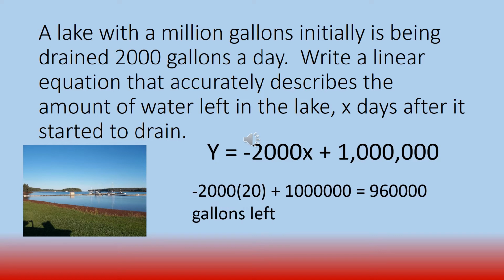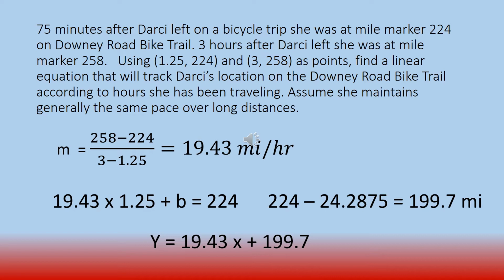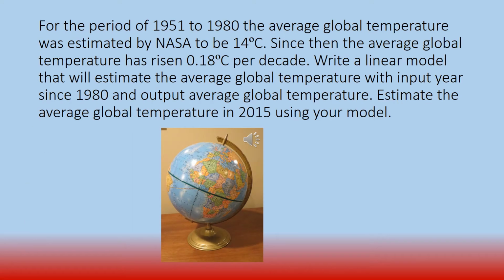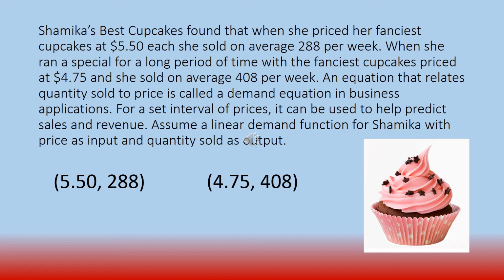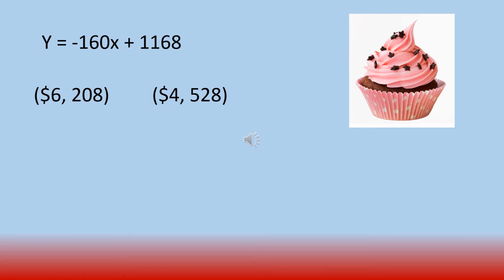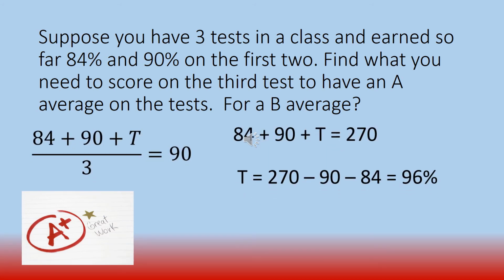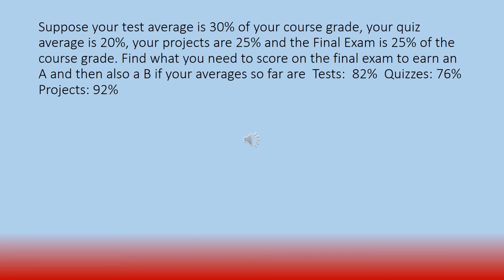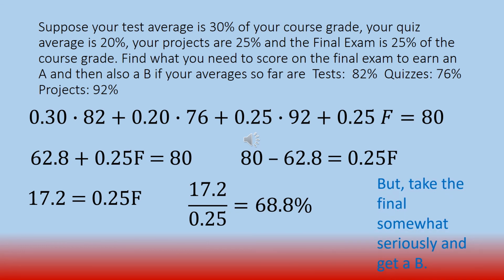Applications of Equations of Lines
This videos goes over how to determine linear equations from situations.